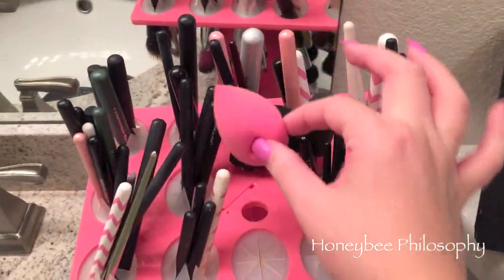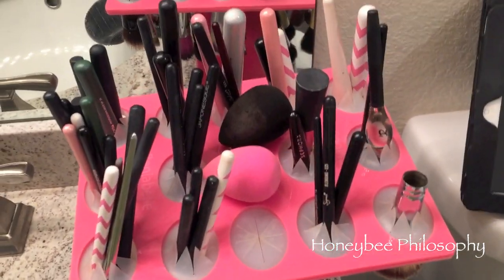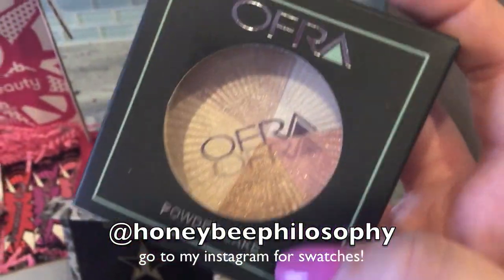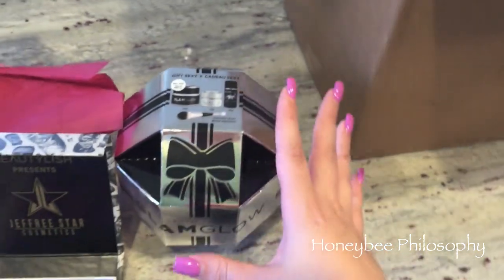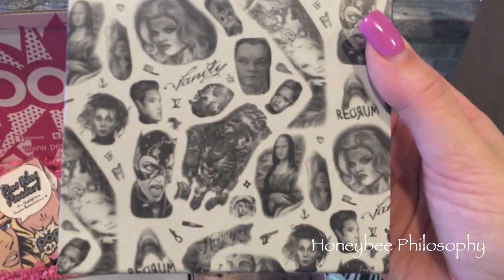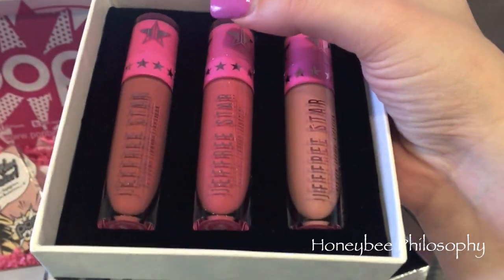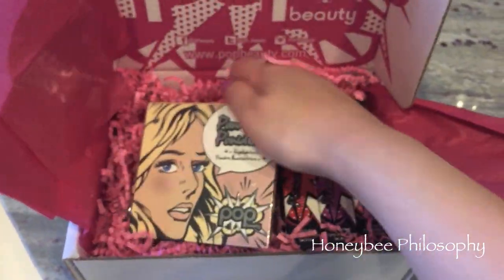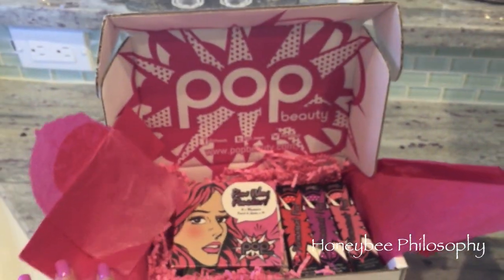Honeybee Vlog Cam: New UD Lippies, First Botox Experience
Vlog June 14-18, 2016

WHERE DOES A HONEYBEE WANDER?

[SKINCARE]
✩ Botox in a Jar | Beenigma